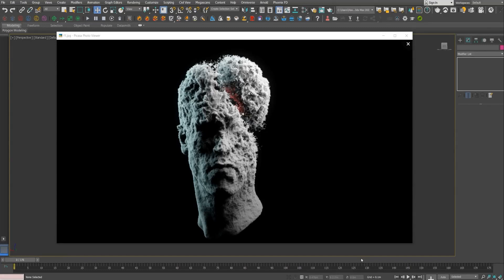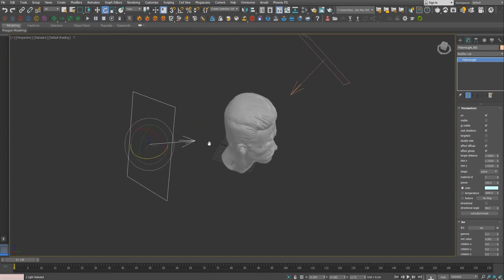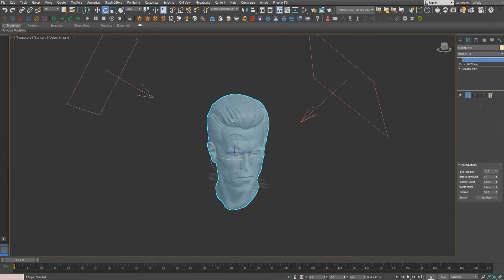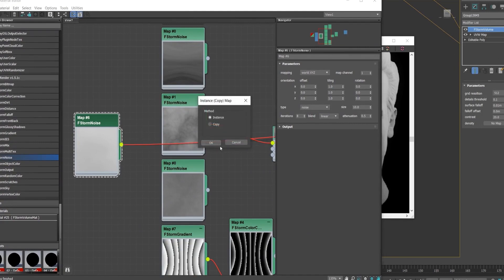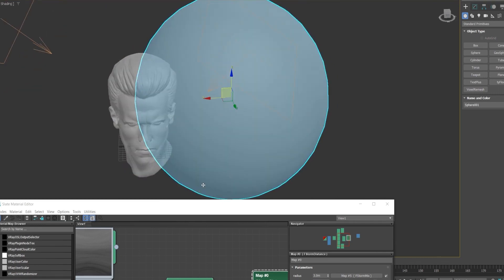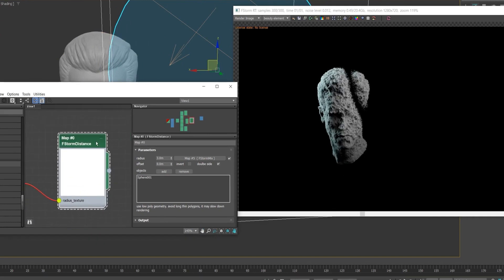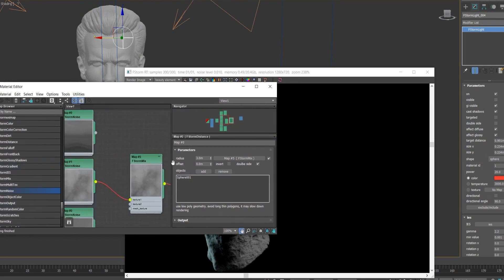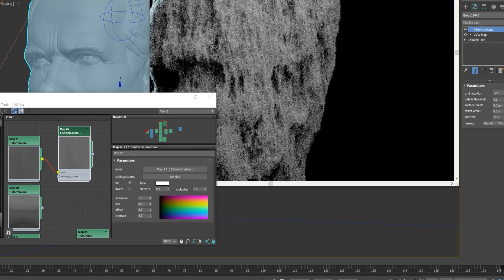Fstorm volume portrait tutorial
In this short tutorial I'll show you how to render 3D abstract render using volume shader with Fstorm inside 3Ds max.